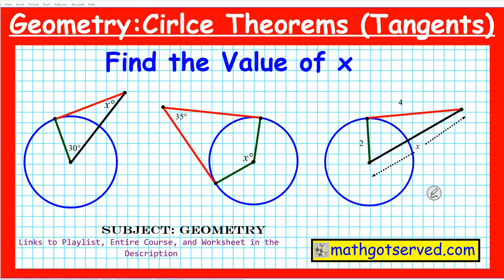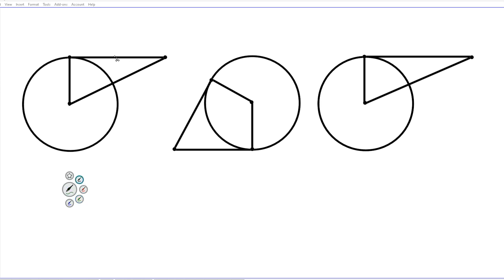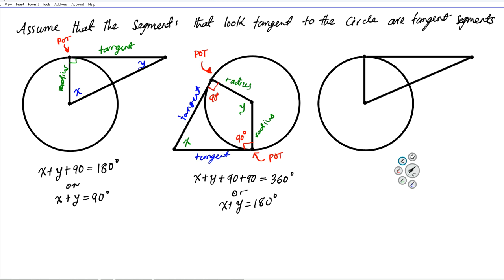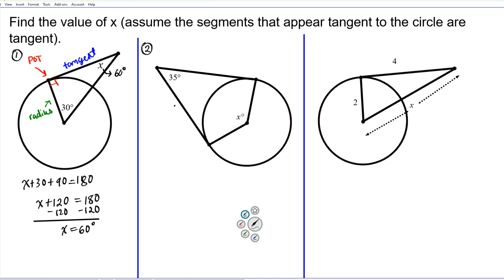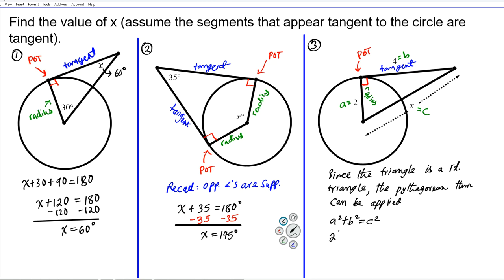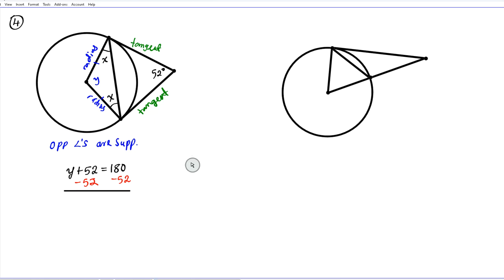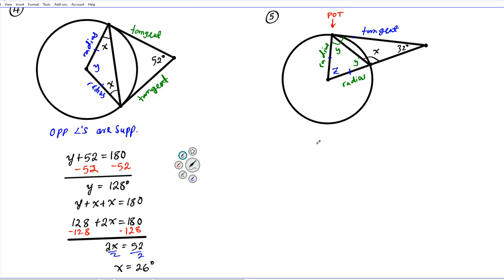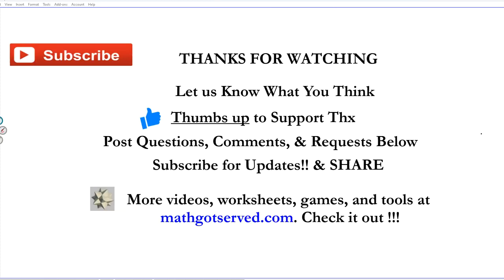Geometry Circle Theorems tangents to circles mathgotserved intersect only once la nv ccsd lausd ny r